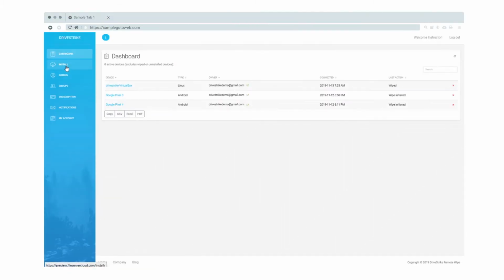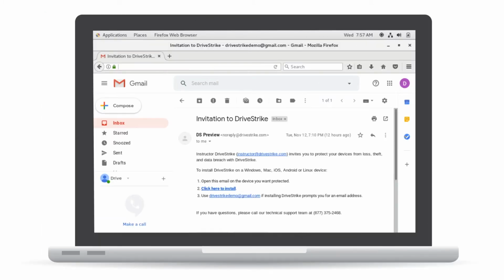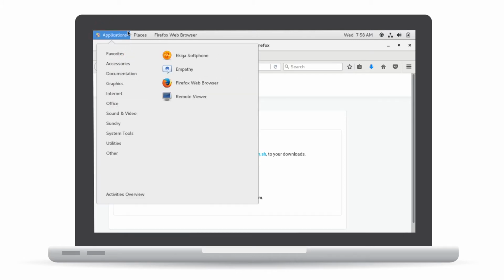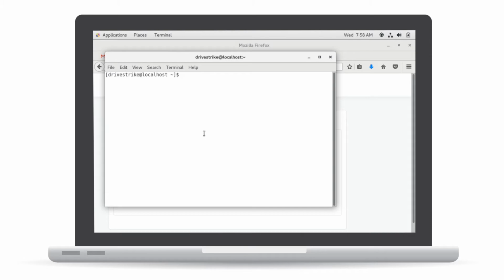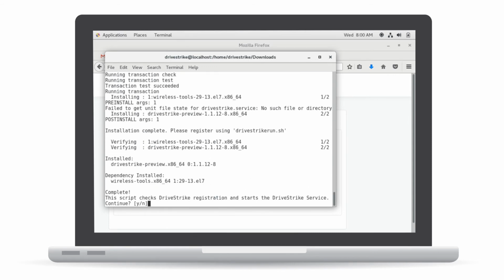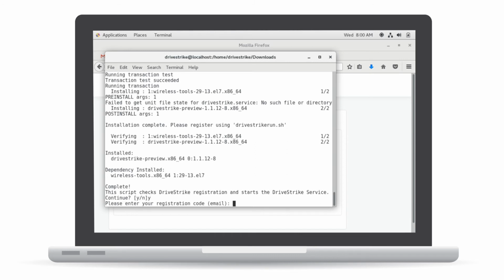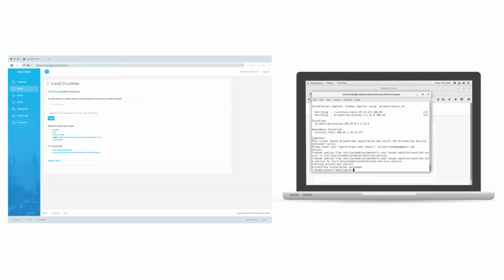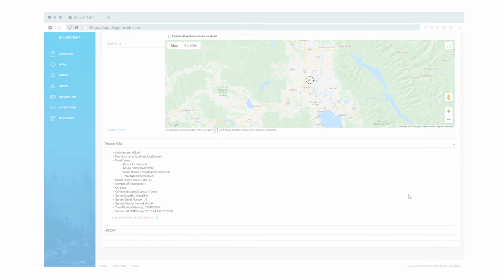DriveStrive Linux RedHat Install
Instructional video on RedHat Linux DriveStrike installation. DriveStrike is an affordable enterprise class data and device security application that runs on all major operating systems. Providing the ability to remotely Lock, Locate, Wipe, Encrypt, and control your personal and corporate devices.